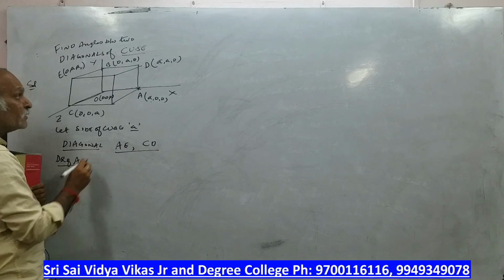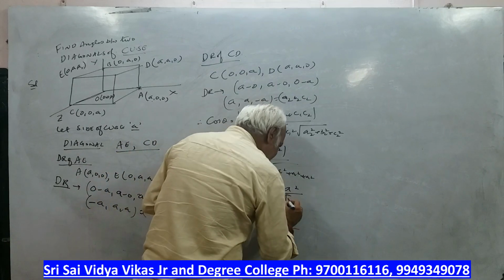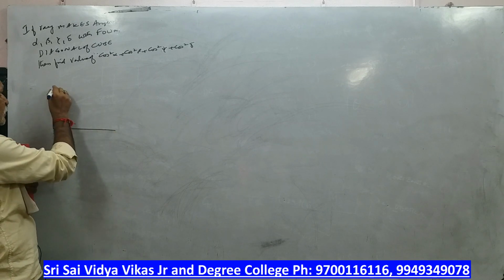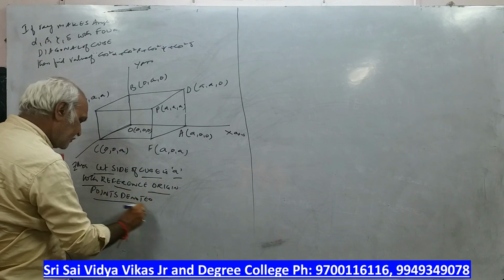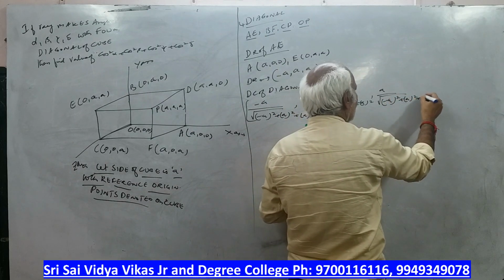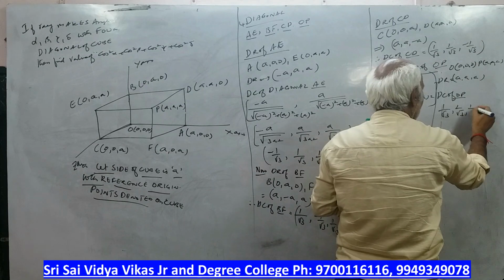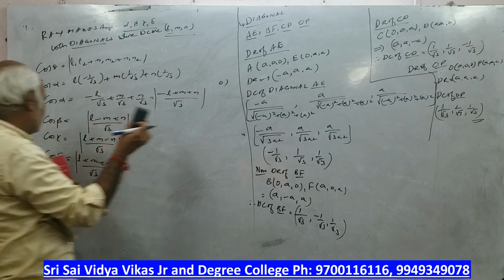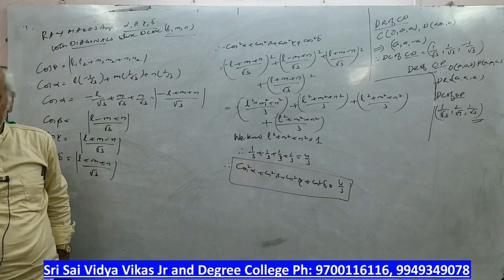Inter 1st Yr Maths -1B (MPC,MEC) Direction Cosine and Direction Ratios-3